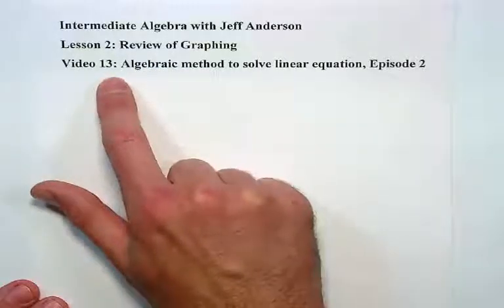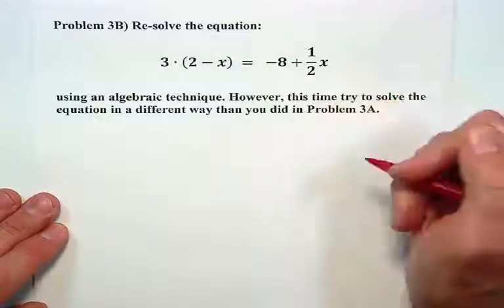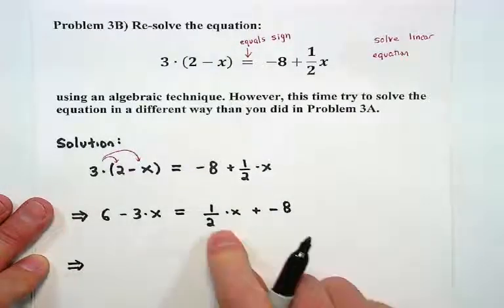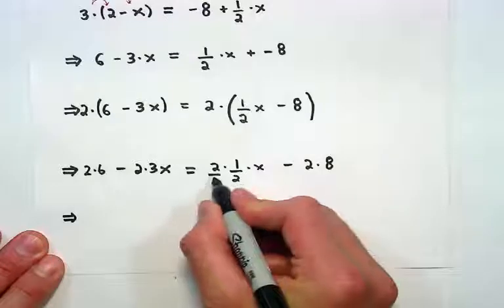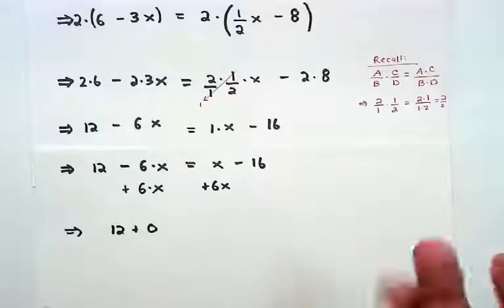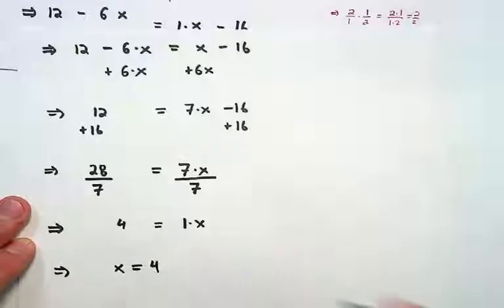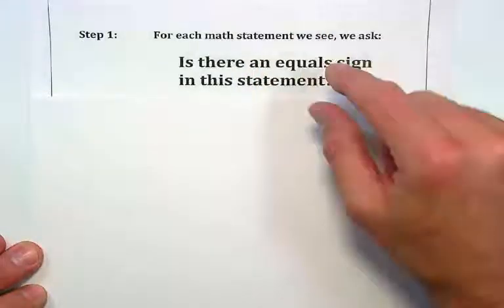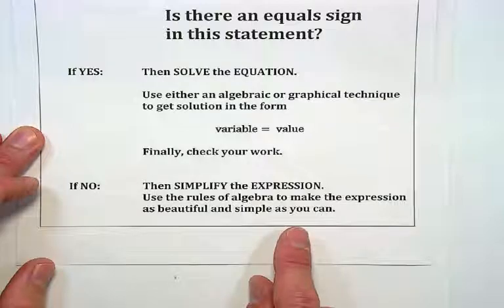Intermediate Algebra, Lesson 2, Video 13: Algebraic Method to solve Linear Equation Episode 2